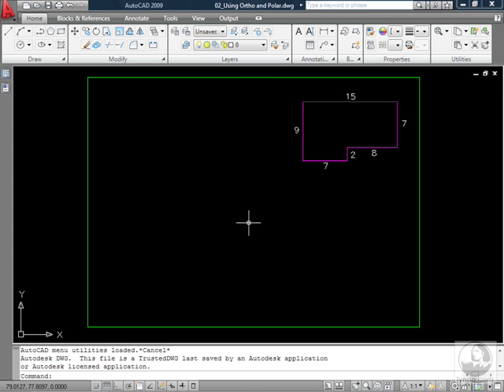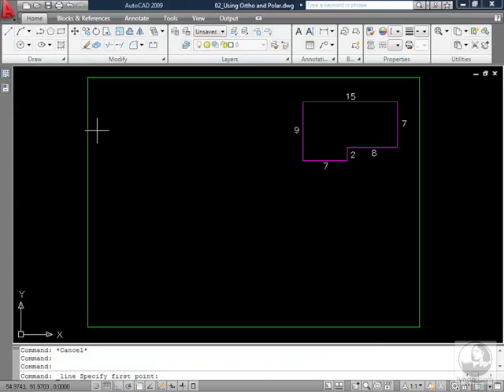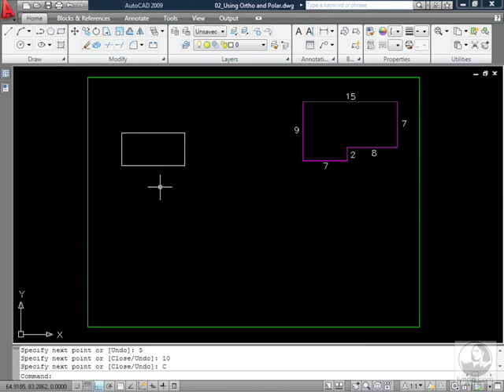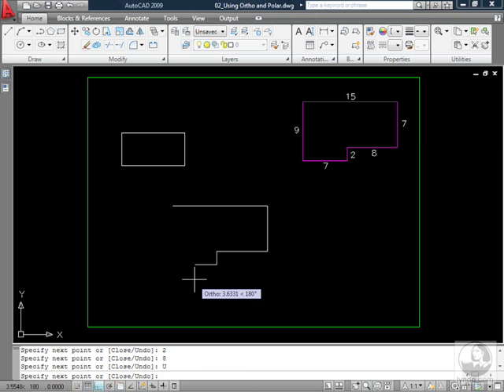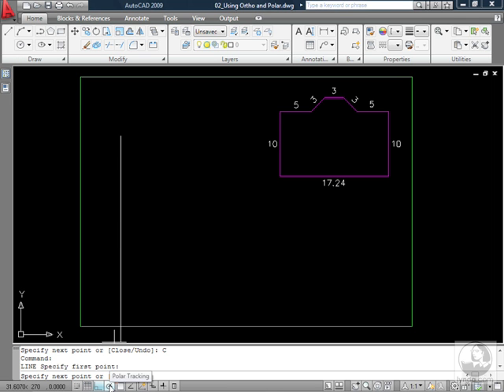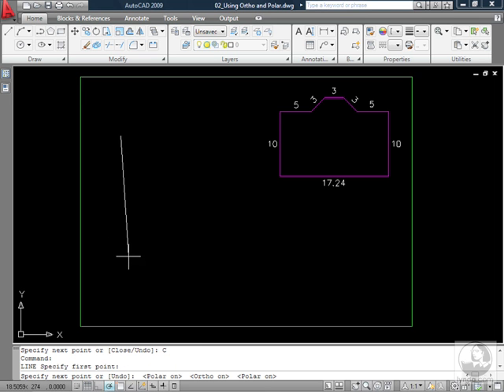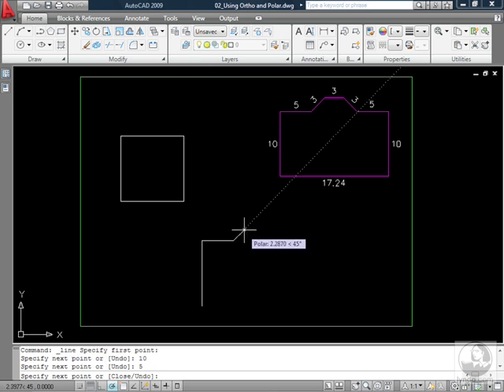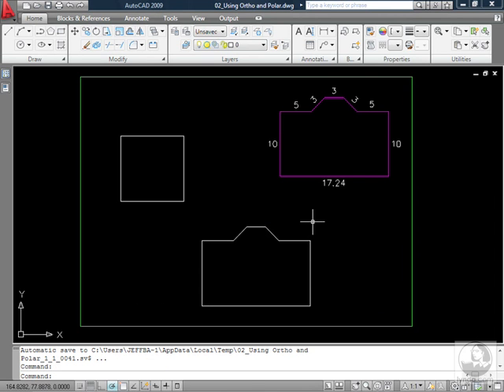សិក្សាកម្មវិធី Autocad 2009 0302 Maintaining accuracy with the Ortho and Polar modes